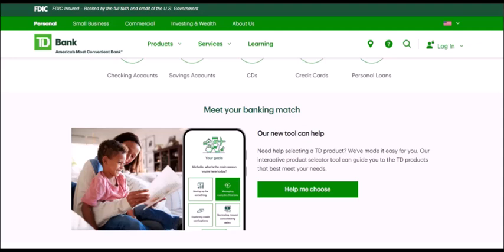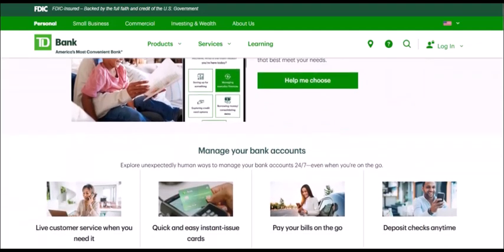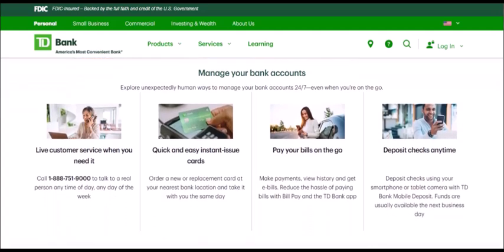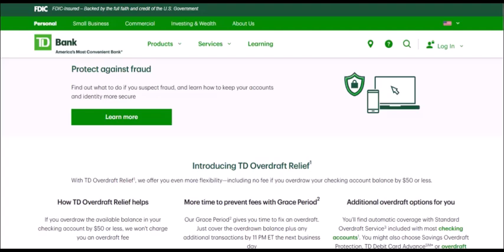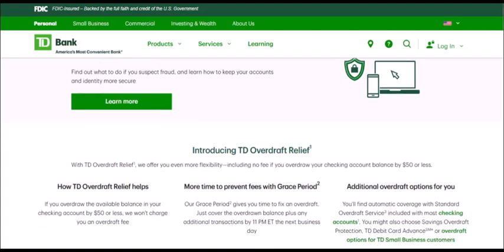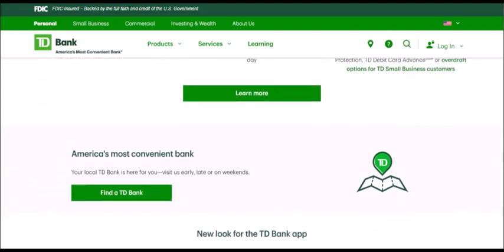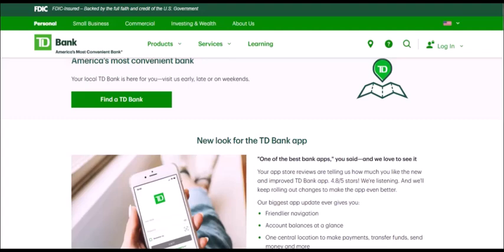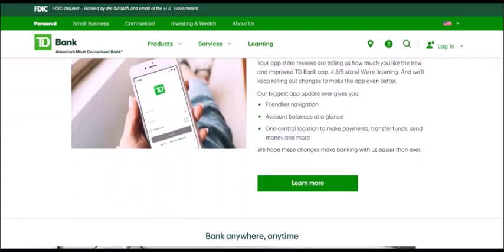What is the maximum amount of money you can withdraw from a TD Bank ATM?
In this video we talk about What is the maximum amount of money you can withdraw from a TD Bank ATM